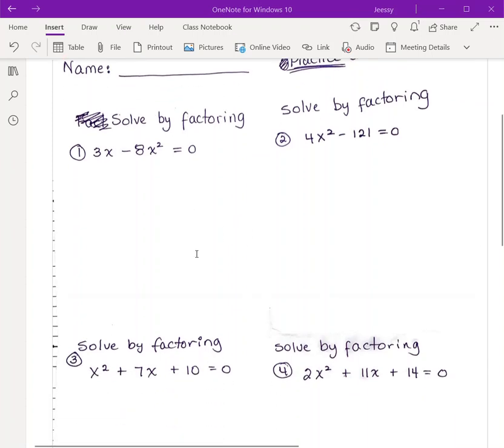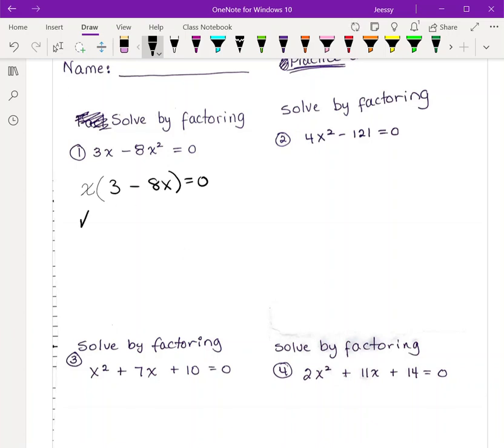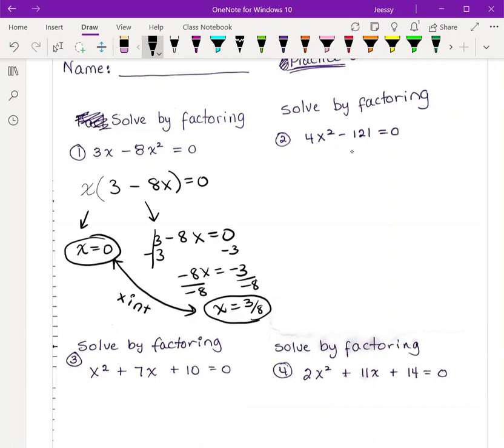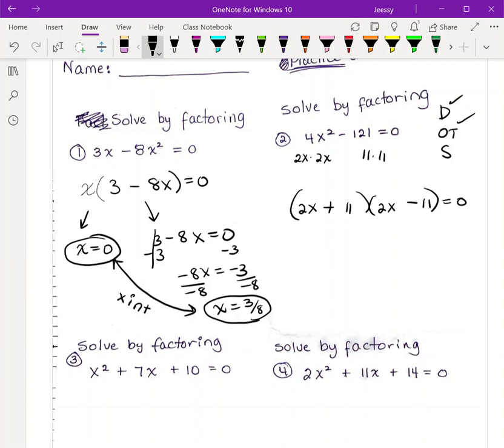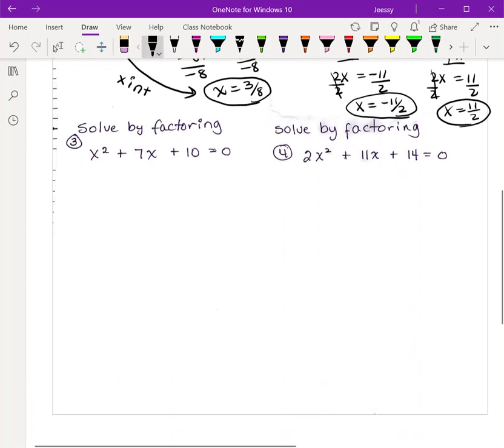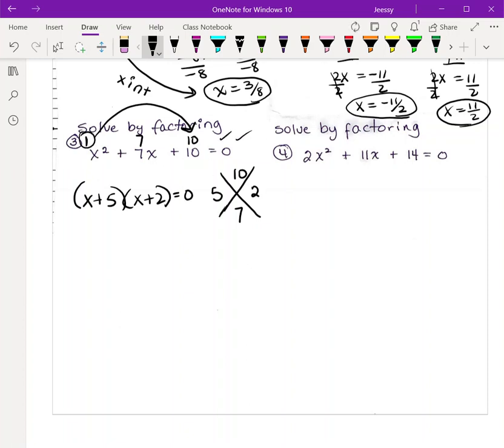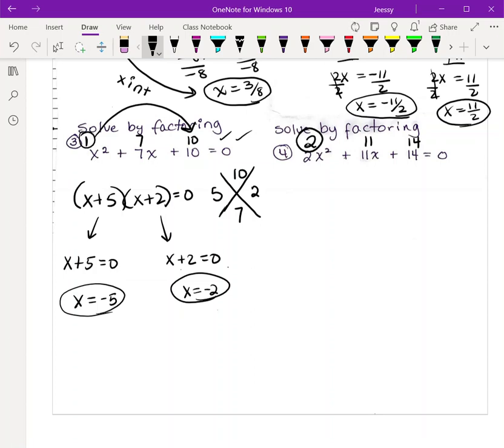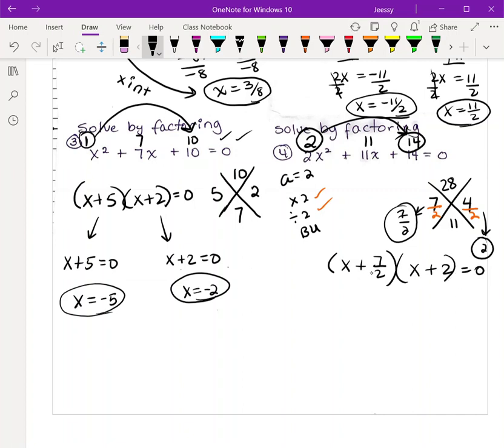Solve by factoring practice quiz